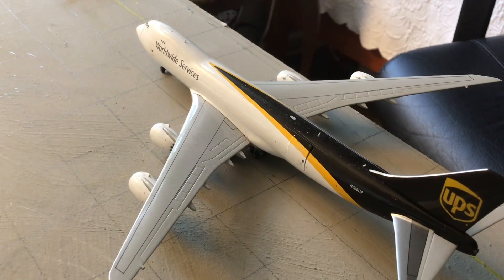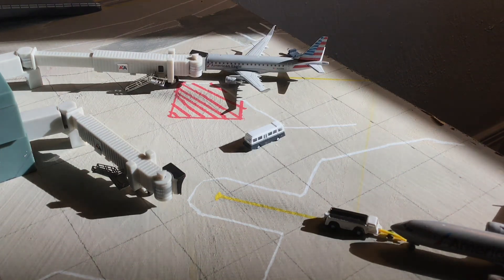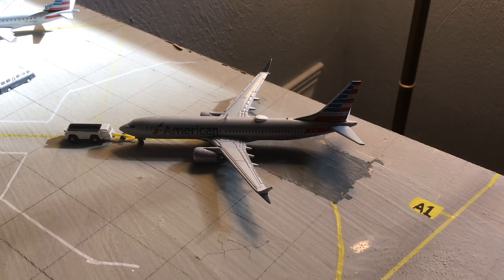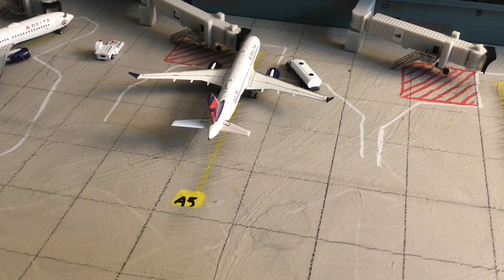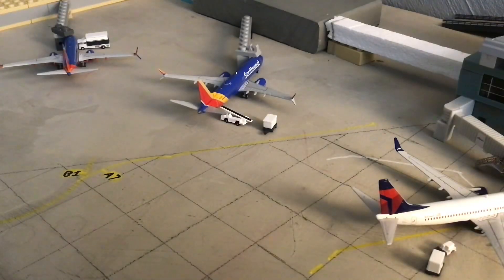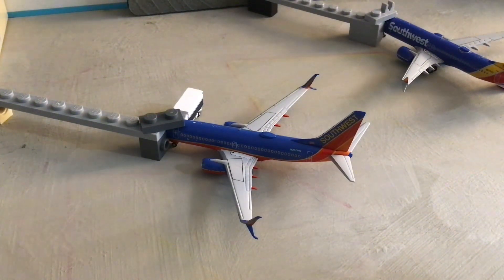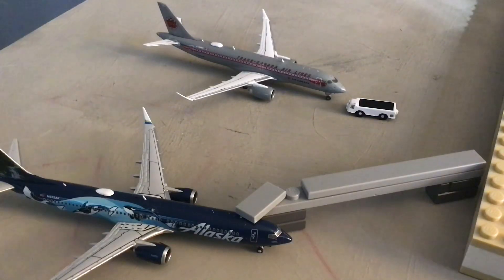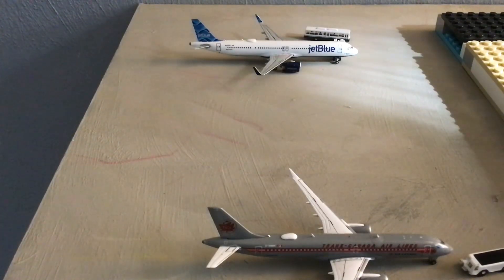(First video on channel !)Southern North Carolina International airport